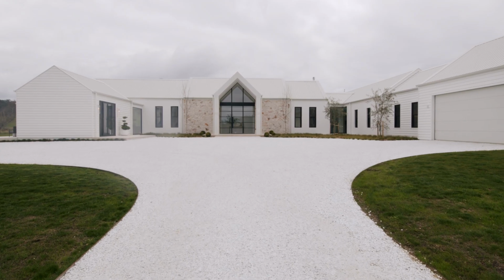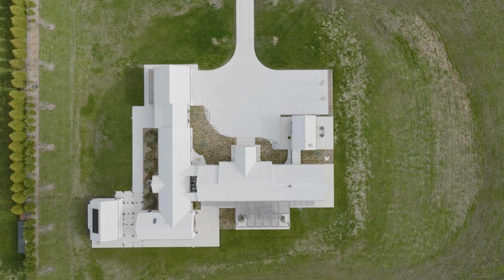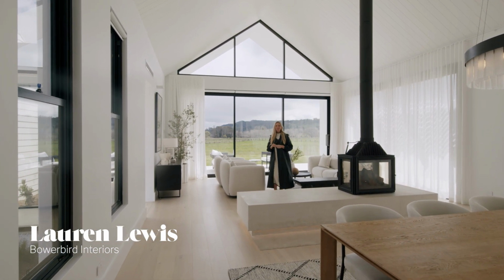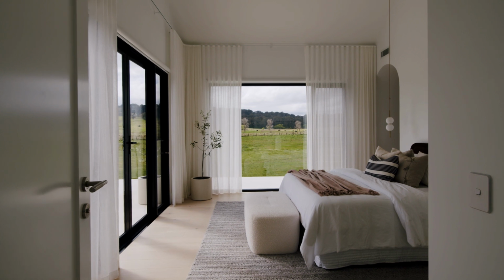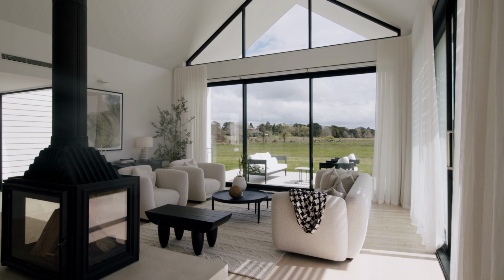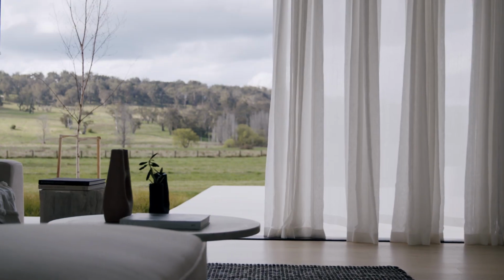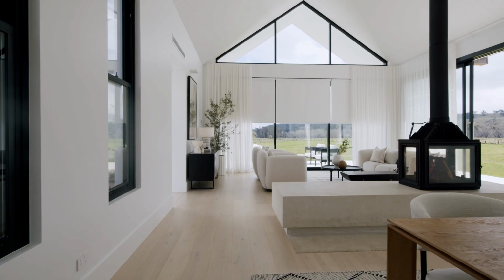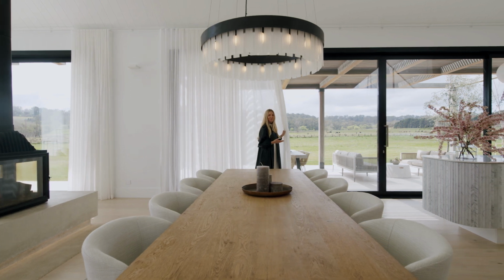Home Tours by DIY Blinds Ep 14 | Bowral Project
Boasting awe-inspiring design and impressive architecture, The Bowral Project boasts effortless luxury without losing its homely and inviting touch.

To capture the beauty of the home and its mountainside landscape, our designer window furnishings have been curated to finish and highlight the innate beauty of the home.

Tune in to see how our Designer Sheer Curtains and Roller Blinds provide access to the breathtaking views of the Southern Highland mountainside, as well as further the function and aesthetics of the home.

Ready to transform your home into a luxurious abode? Start your journey with free samples right

For a designer finish and custom considerations, get in touch with our expert Design Consultants who are eager to help talk you through your tailored window furnishing options.